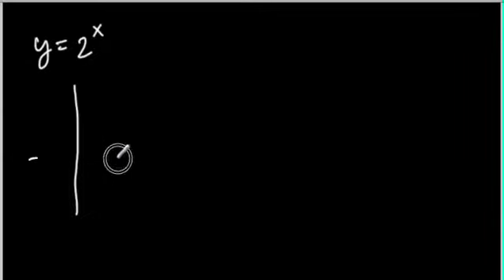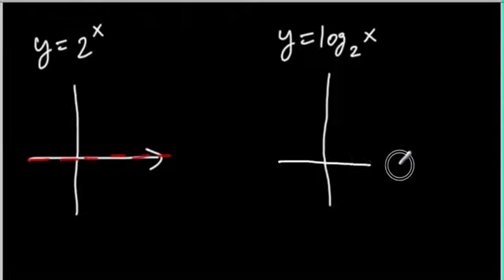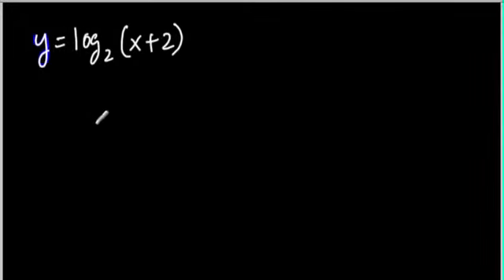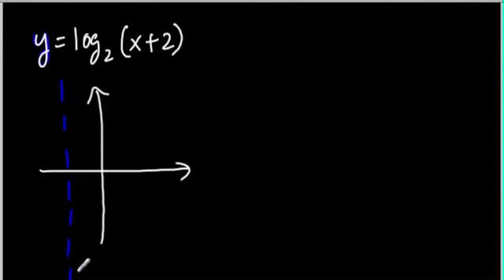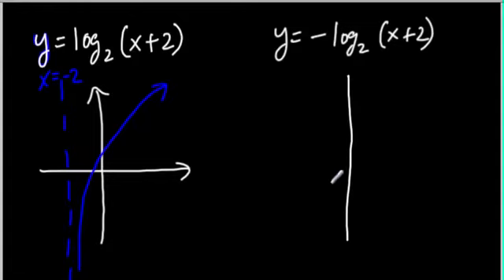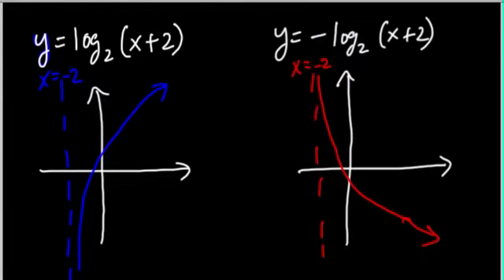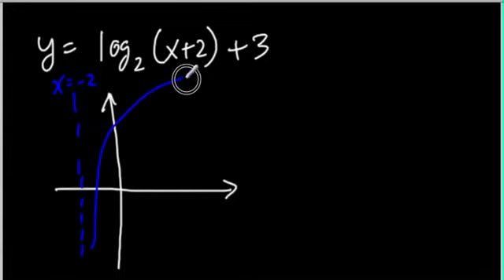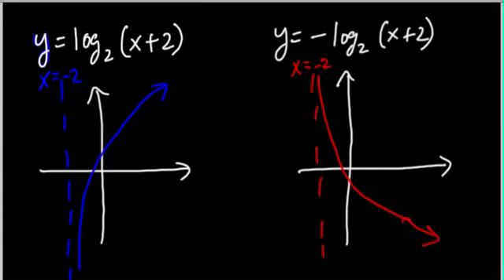Review - Exponential and Logs - Drawing Log graphs